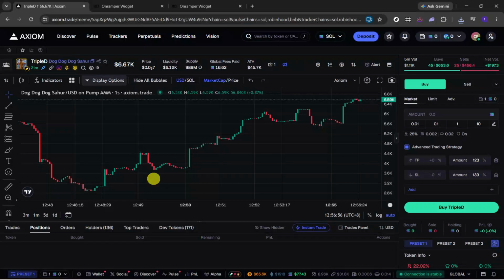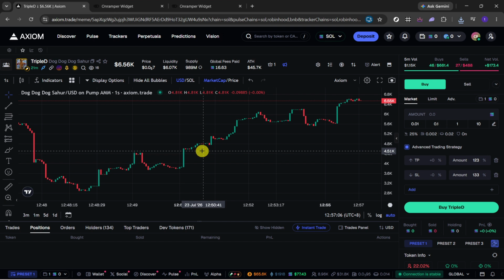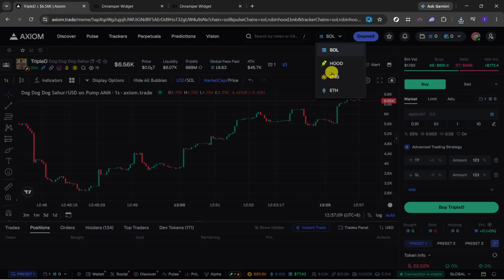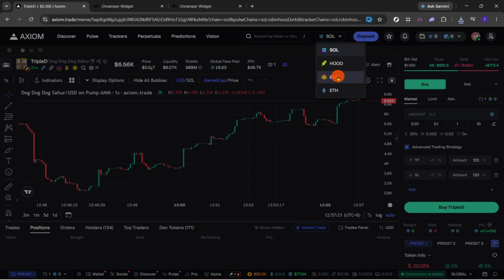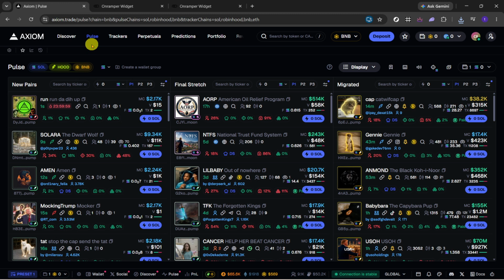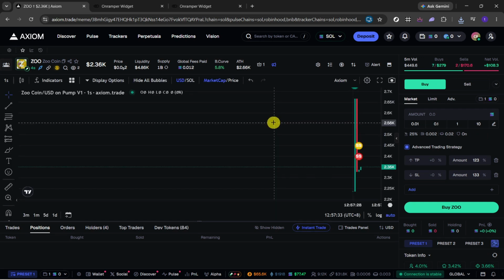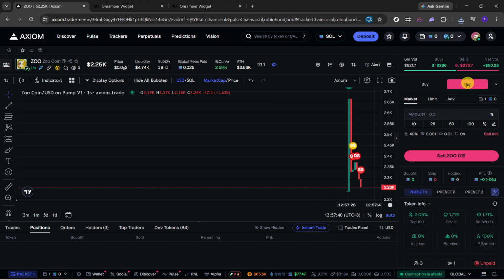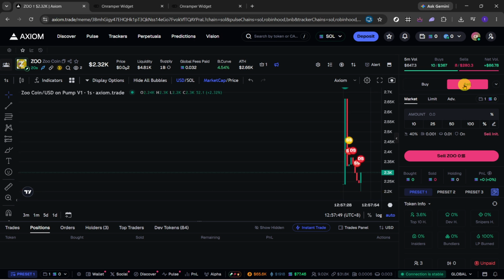How To Trade BNB Memecoins On Axioms (2026) (Complete Guide)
Learn how to trade BNB memecoins on Axioms with this simple step-by-step tutorial. This guide shows you how to trade BNB memecoins on Axioms and understand the basic steps for using the platform. Perfect for beginners learning Axioms memecoin trading in 2026.